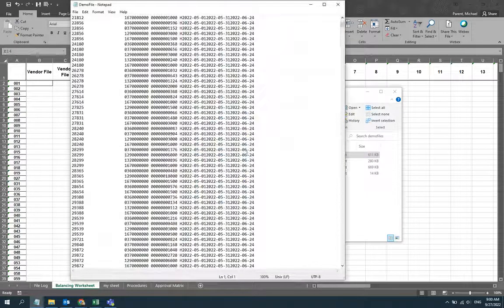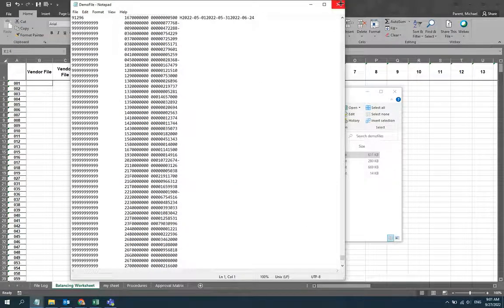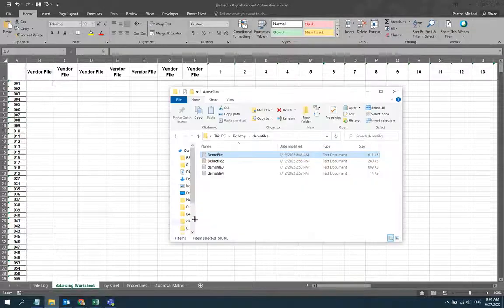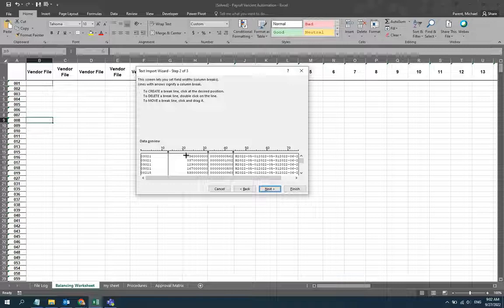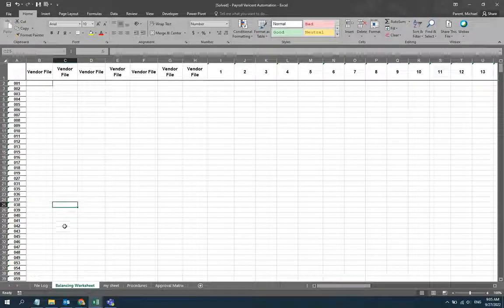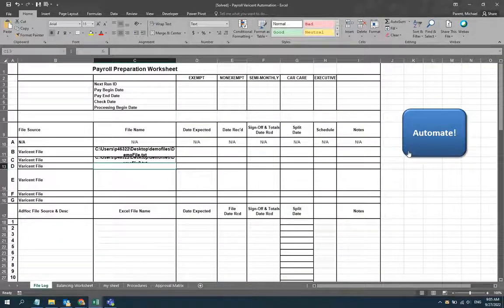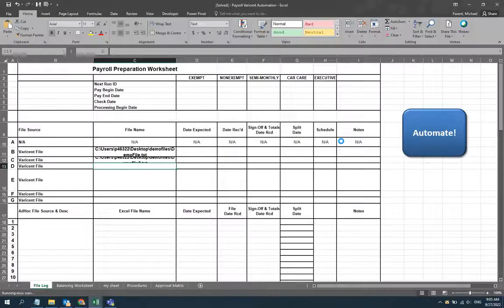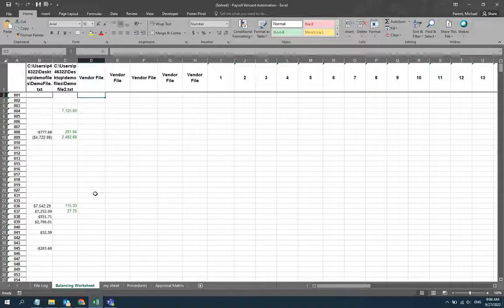Payroll Productivity Project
A brief demo on one of the key deliverables we created for a client.
The client was an organization who was trying to speed up their payroll process.
Using quality management principles and some excel macros we were able to greatly reduce the time it takes to prepare payroll for a large organization.